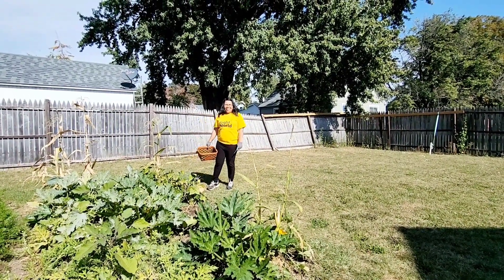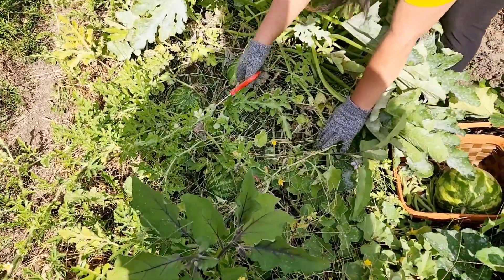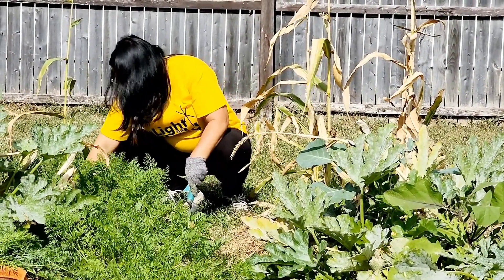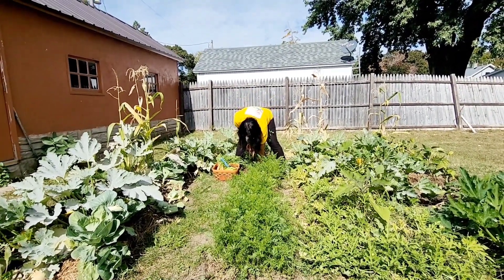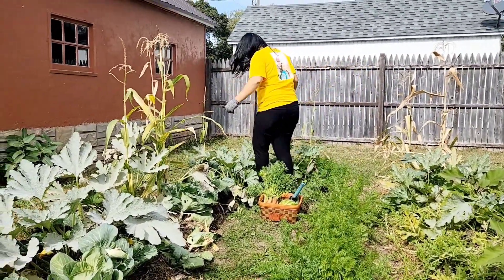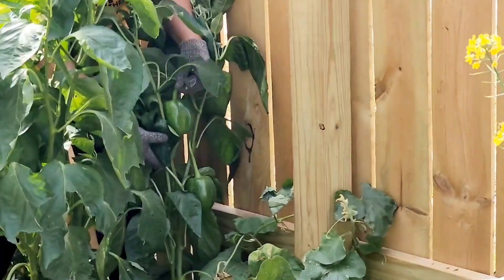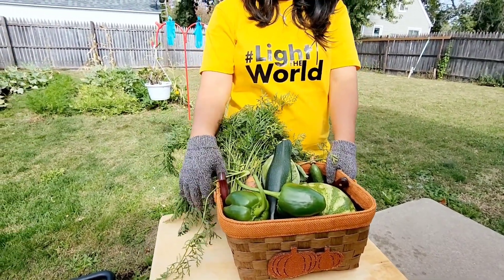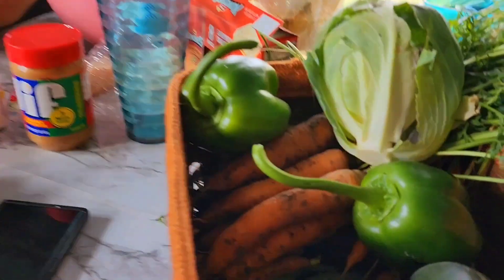Small Magical Garden Of A Trucker Wife!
Gardening means  growing or cultivating plants. Trucker Wife in her  First time gardening, healthier grown veggies and fruits made interesting.This is like a magical garden that keeps bring good fruits in its harvest.  Enjoy Watching!

Scenery viewing! Travelers life, more fun